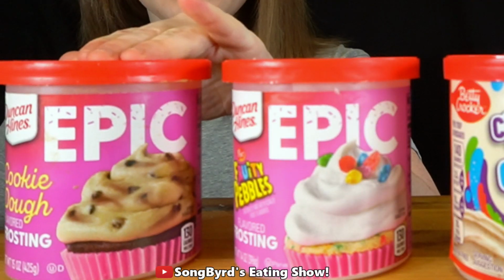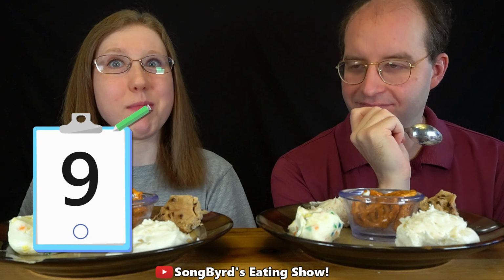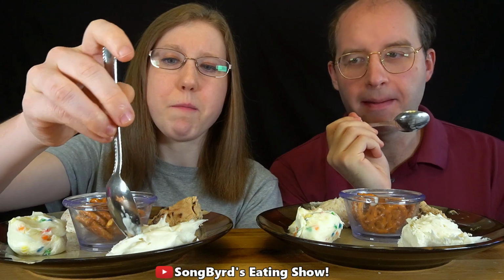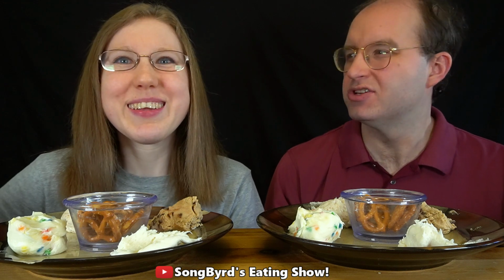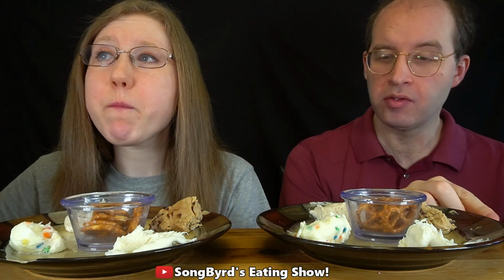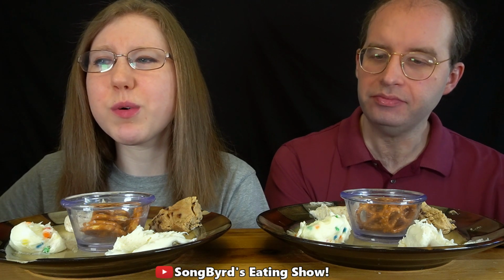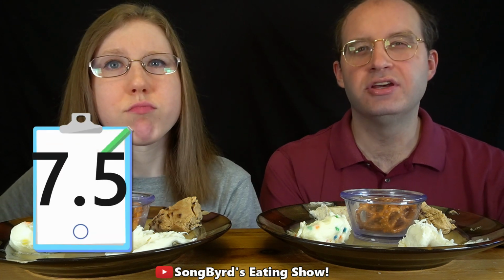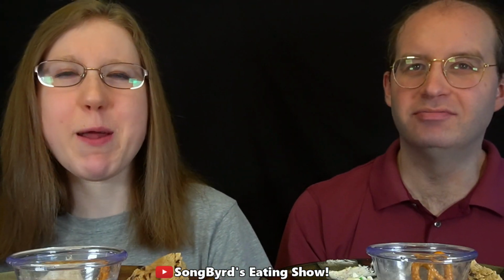TRYING NEW CAKE FROSTINGS!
In today's video,  we're trying out new cake frostings by Duncan Hines and Betty Crocker: fruity pebbles, cinnamon toast crunch, cookie dough, and dunkaroos. So grab a plate and join us as we do a review!